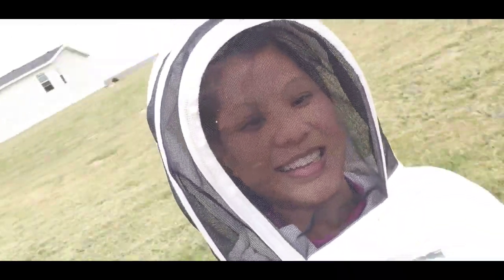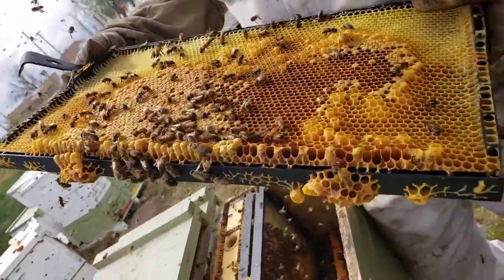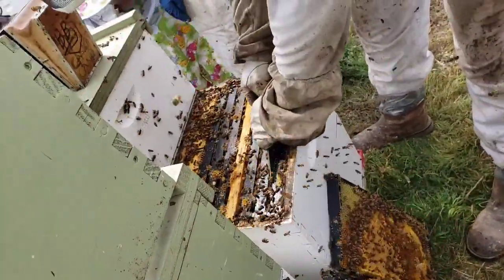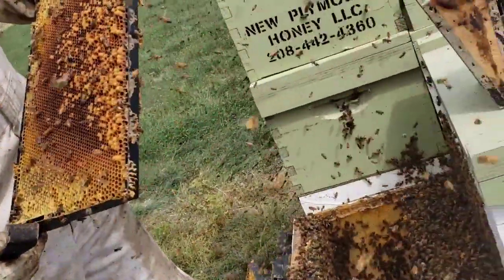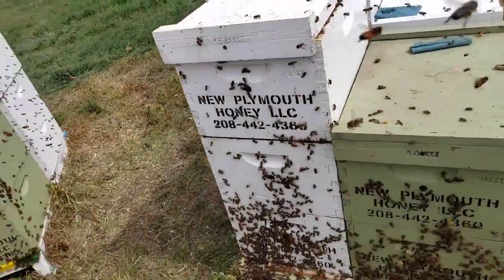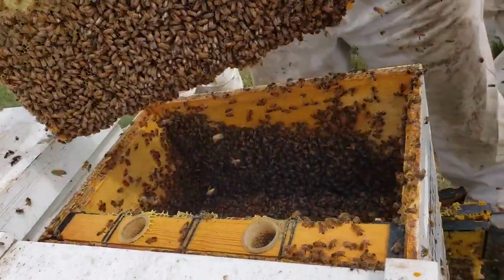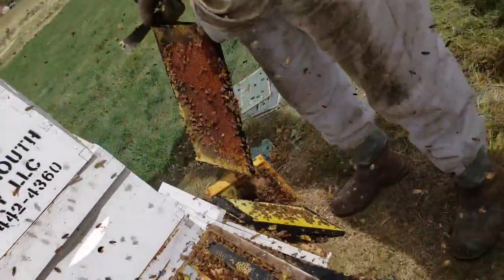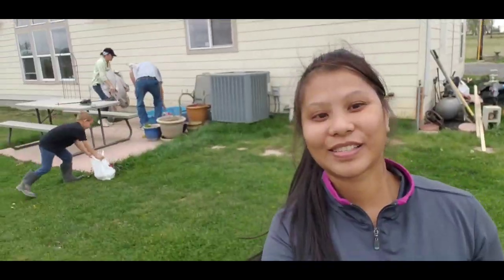Visiting Bee Farm/ Organic